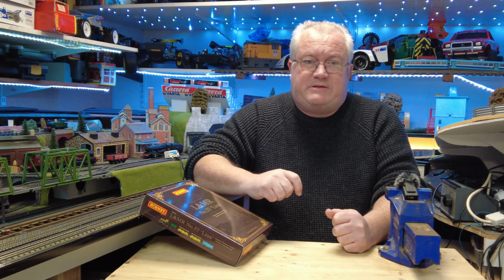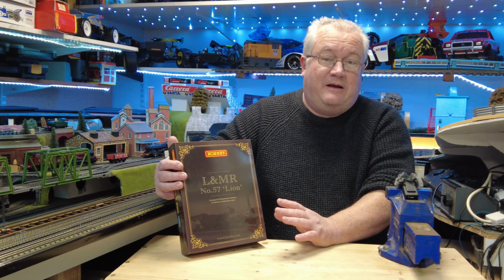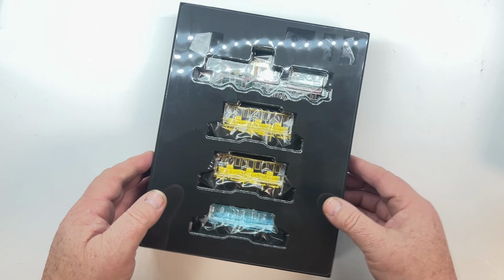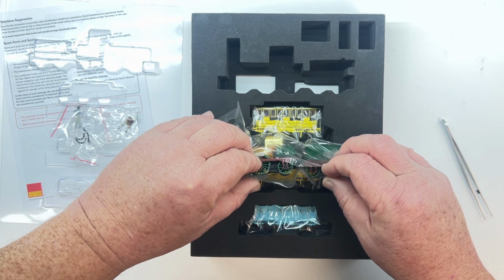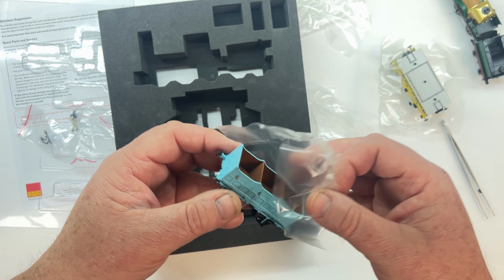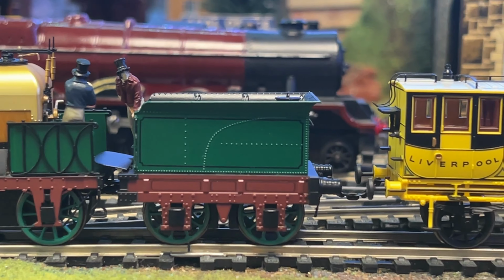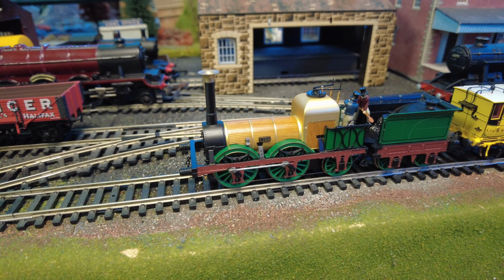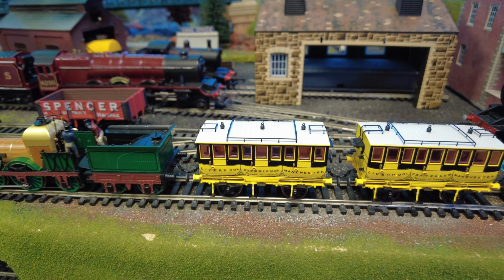Special Black Friday Deal, But be quick! Hornby R30232 L&MR, Centenary 1930 'Lion' Train Pack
Most will be aware of Hornby's discounts for Black Friday, but just in case anyone missed it , I've put together a quick video about Liverpool and Manchester Railway, Hornby Lion.

In my opinion this is a star discount for Black Friday Selling for £129.98, reduced from £239.99. I believe you also get Hobby reward points as well (but please check).

If you want one be quick the deals end on the 27th Nov. They were still available as this video went live.